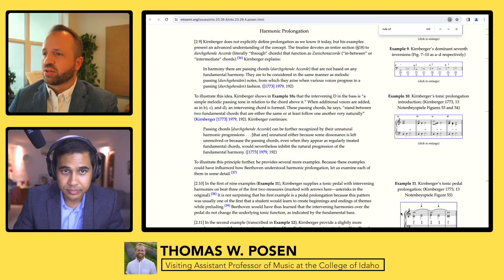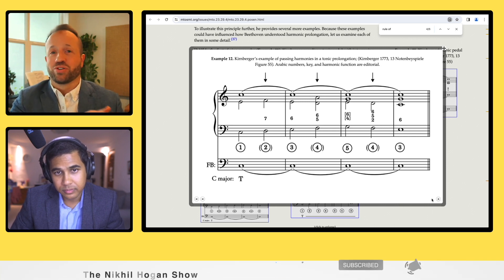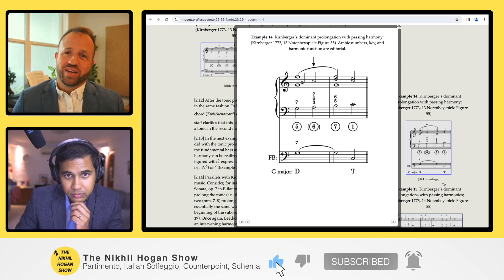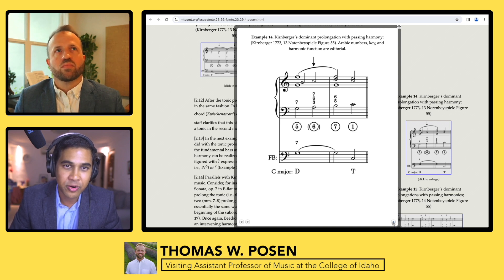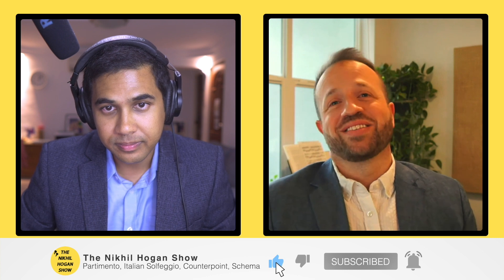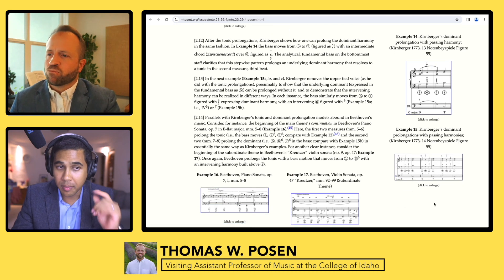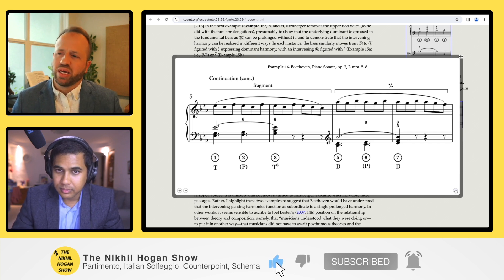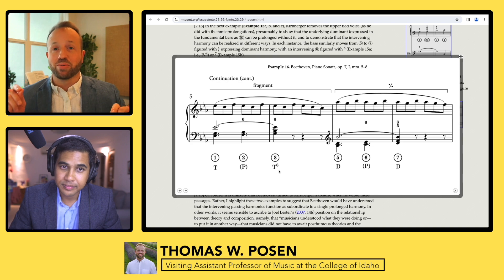Beethoven's understanding of passing chords (feat. Thomas W. Posen)